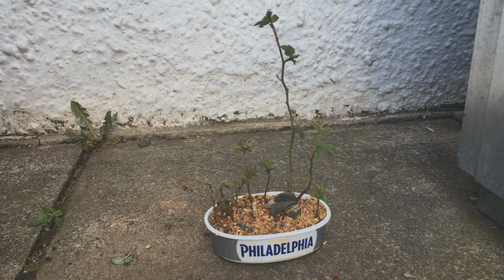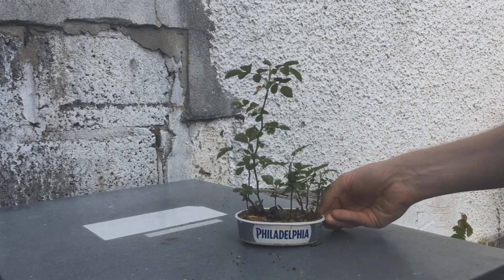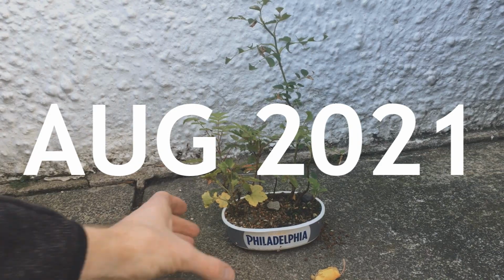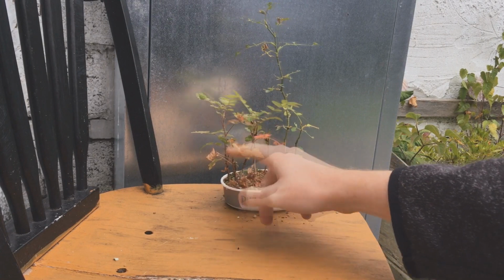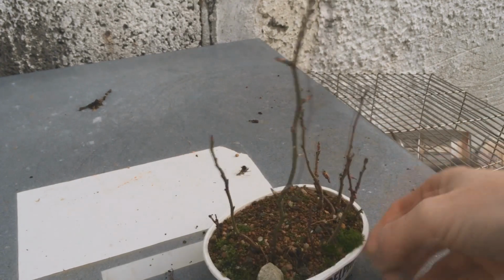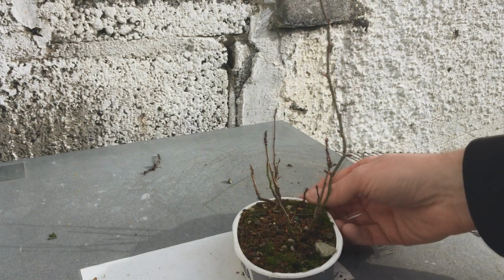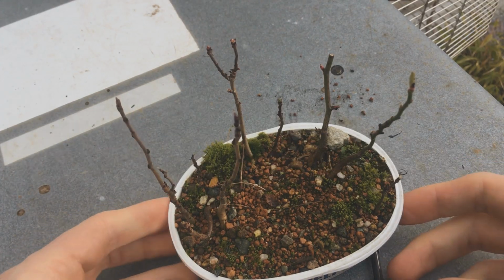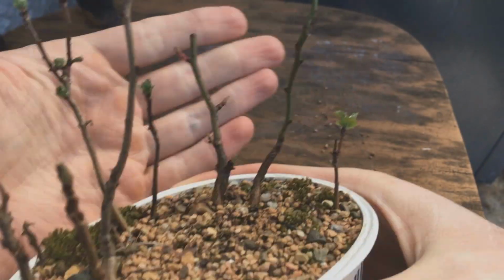Mame Bonsai Forest Part 3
Part 3 of my Mame Forest, which is a little mix mix of various local trees, such as Birch, Ash, Rowan and Hawthorn.
I collected all of these seedling from my garden and put them in this pot to see what would happen

Thanks Ian